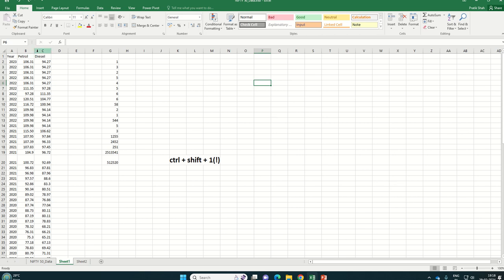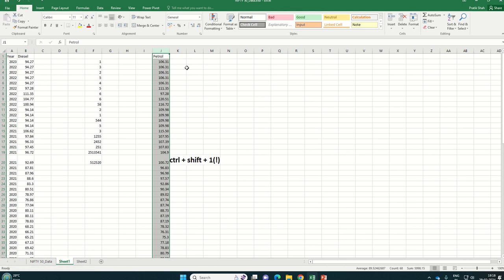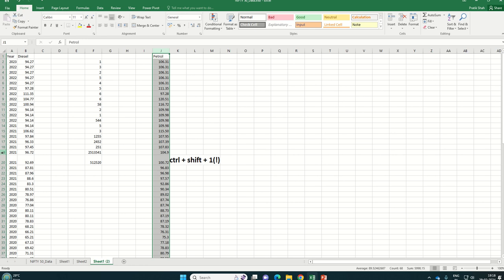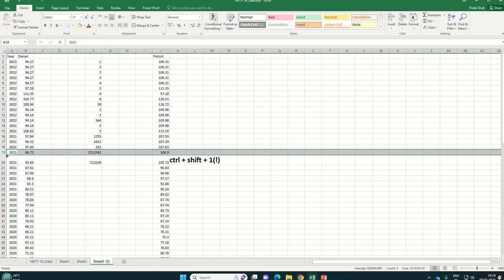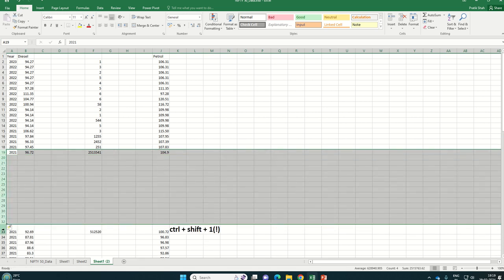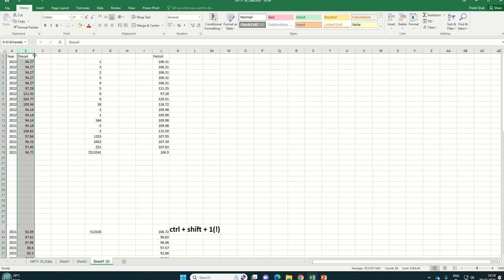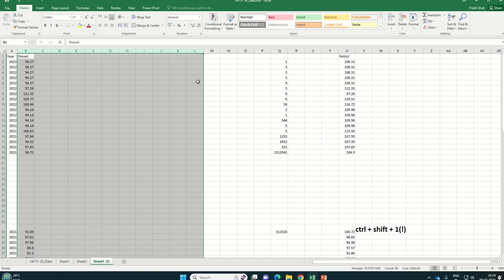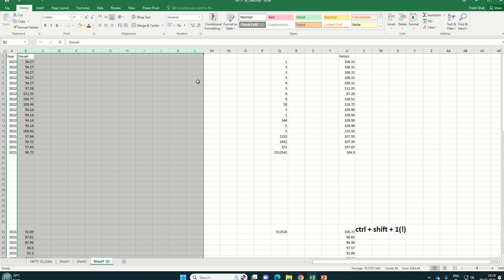Excel tips & tricks #22|Excel tips for multiple empty rows/columns, copy worksheet & move columns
Excel tips & tricks #22|Excel tips for multiple empty rows/columns, copy worksheet & move columns| Must Watch | Shortcut
Procedure:
1) copy worksheet
press ctrl and hold & drag your mouse on right and the leave
2) blank rows/ columns
select the row/column and the use shift  and using mouse drag till you want
3)move rows/columns
select row and the press shift and using mouse drag wherever you want